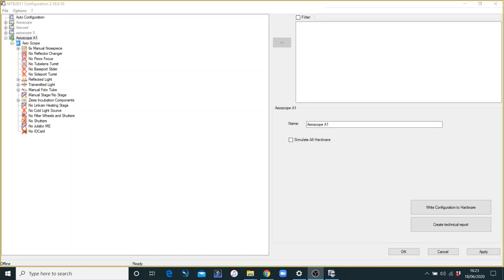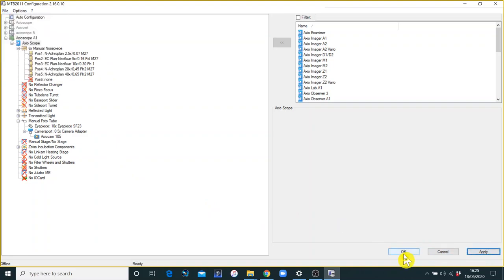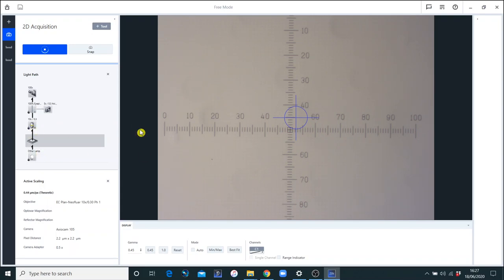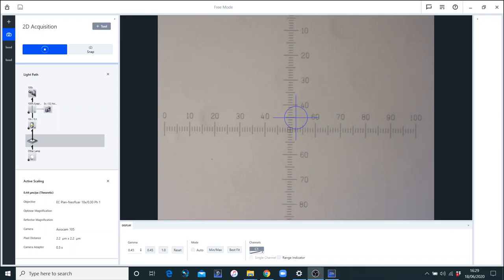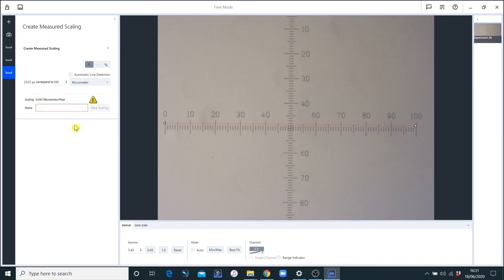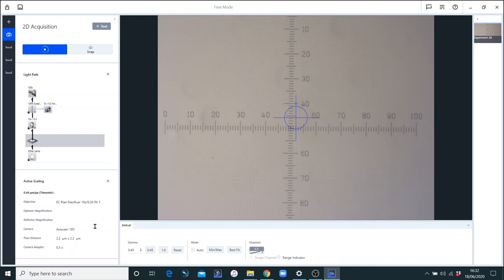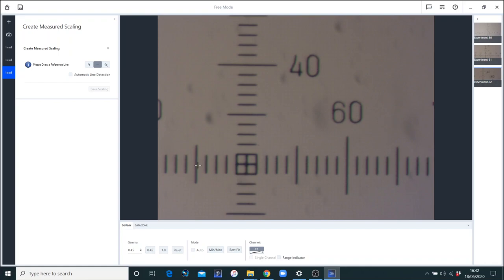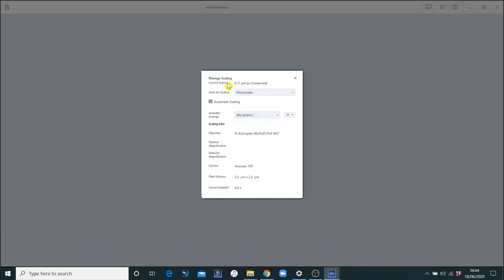Zen Core Scaling Licenced Version - Light Microscope Training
Zeiss Zen Core - setting up MTB and using light oath to scale images from the microscope. Uses the licenced version of Zen. Scaling and calibrating an optical microscope.Light Microscope Training